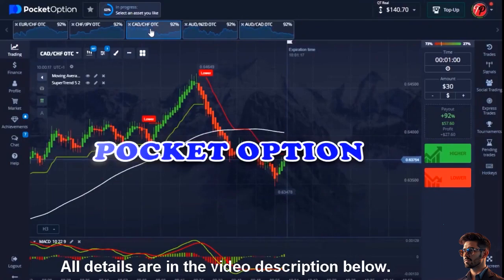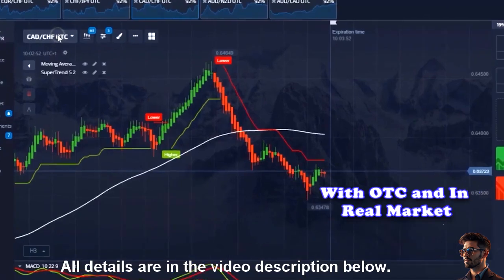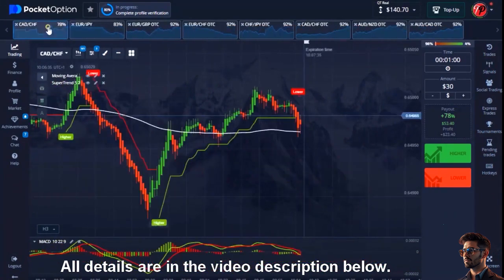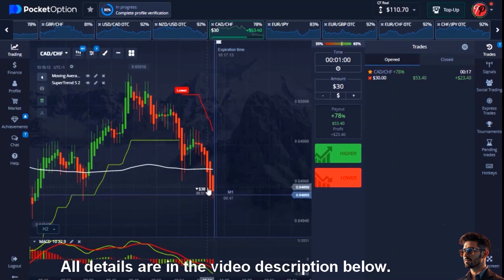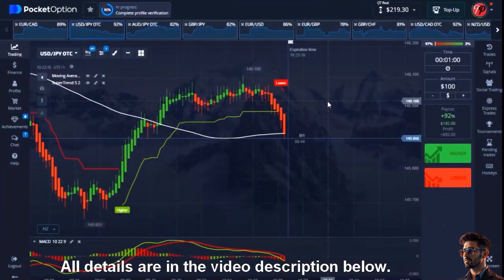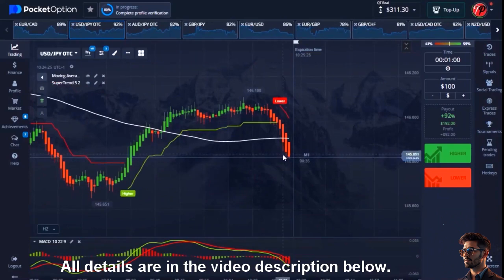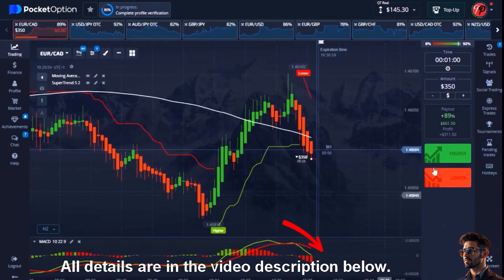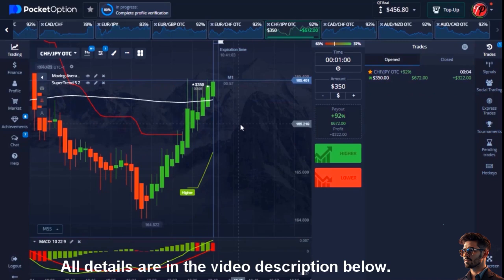HOW I TURNED $70 INTO $32,000 | BEST TRADING STRATEGY FOR POCKET OPTION!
✅  Pocketoption Tutorials & More!

On my YouTube channel where we speak about things like:
binary trading
pocketoption
binary options
pocket option strategy
pocketoptions
pocketoption 2025
pocketoption method
strategy trading